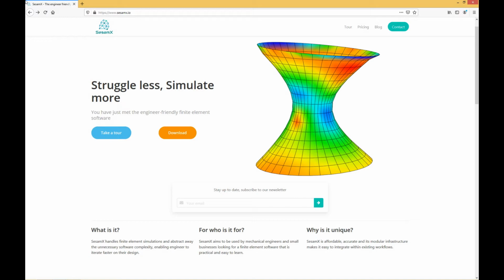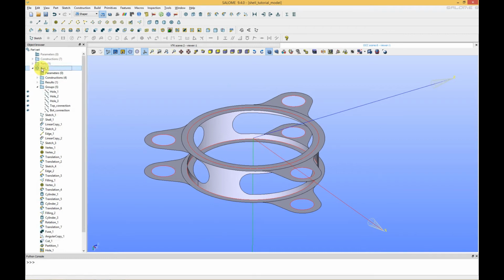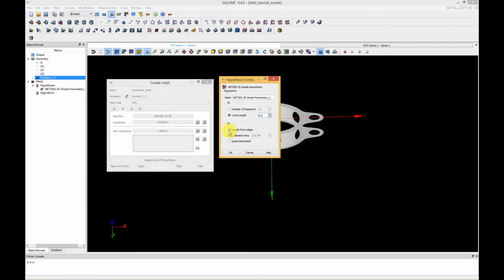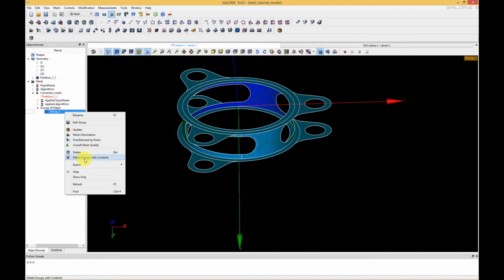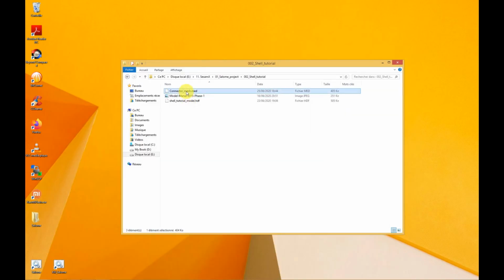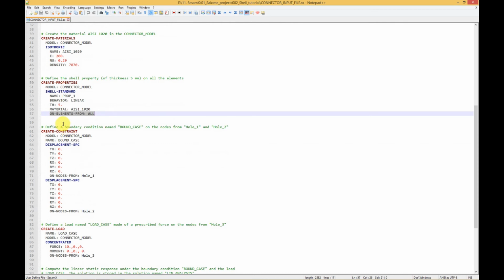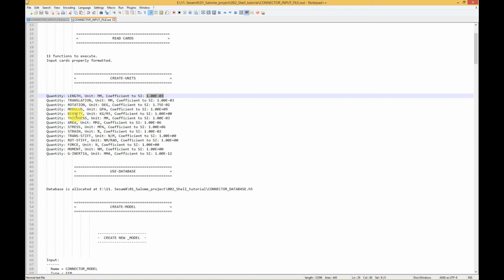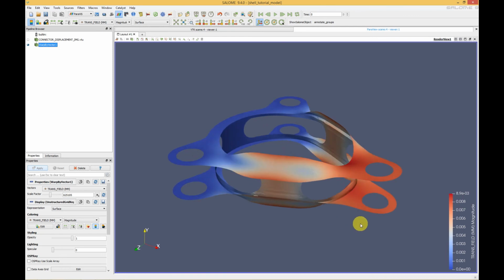Salome and SesamX finite element shell tutorial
Learn how to use Salome and SesamX to build a shell finite element model and visualize the results:
- Geometry and mesh creation with Salome,
- Mesh import into SesamX and input file description,
- SesamX linear static computation,
- Deformation visualization with Salome.